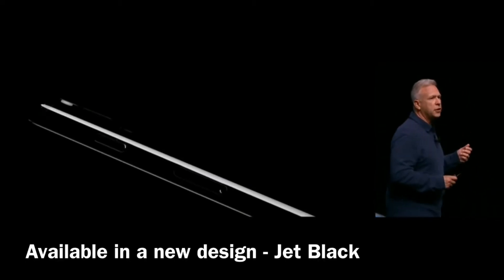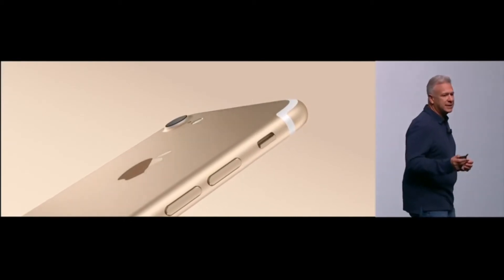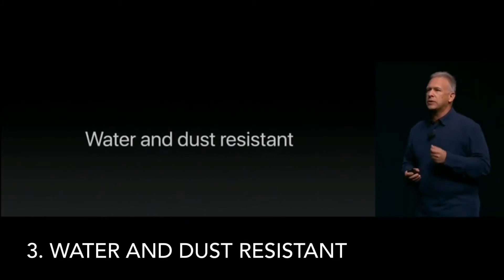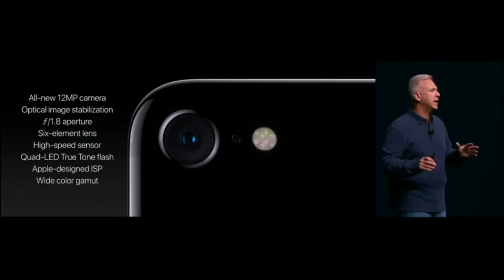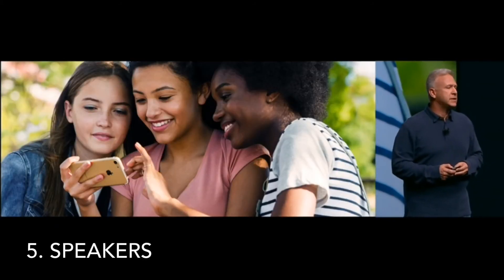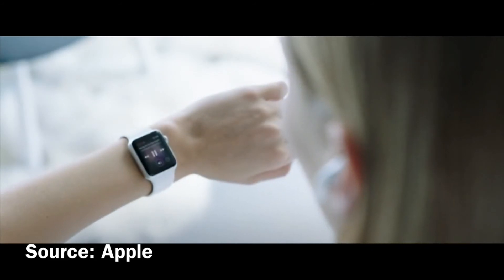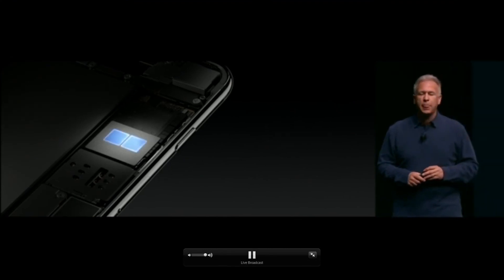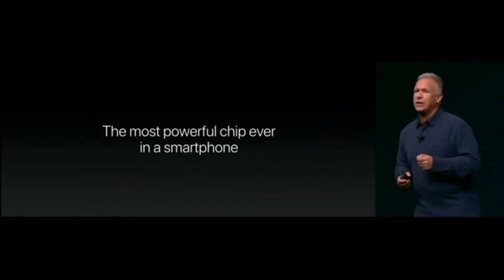All You need to know about the new iPhone 7/Plus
Take a look at the new iPhone 7 in just 5 minutes with all its new features explained during the Apple Keynote 2016! :)

iPhone 7/Plus Price :

iPhone 7 32 GB $ 649 / 128 GB $ 749 / 256 GB $849
iPhone 7 Plus 32 GB $ 769 / 128 GB $ 869 / 256 GB $969

DIMENSIONS
Apple iPhone 7 : 138.3 x 67.1 x 7.1 mm
Apple iPhone 7 Plus : 158.2 x 77.9 x 7.3 mm

WEIGHT
Apple iPhone 7 : 138 gm
Apple iPhone 7 Plus : 188 gm

DESIGN
Aluminum Unibody

COLORS
Gold
Rose Gold
Silver
Black
Jet Black

DISPLAY SIZE AND TYPE
Apple iPhone 7 : 4.7 inch Retina HD IPS LCD
Apple iPhone 7 Plus : 5.5 inch Retina HD IPS LCD

DISPLAY RESOLUTION
Apple iPhone 7 : 1334 x 750 px ~326ppi
Apple iPhone 7 Plus : 1920 x 1080 px ~401

CHIPSET
Apple A10 Fusion
M10 motion coprocessor

CPU
Quad Core

MEMORY STORAGE
32 GB
128 GB
256 GB

MEMORY EXPANDABILITY
N/A

PRIMARY CAMERA
Apple iPhone 7 :12 MP f/1.8
Apple iPhone 7 Plus : Dual 12 MP f/1.8

CAMERA FEATURES
Wide Color
Quad LED Flash
Optical image stabilization
Six?element lens
iPhone 6 Plus : Optical zoom at 2x; digital zoom up to 10x

PRIMARY VIDEO
4K video @ 30 fps
Slo?mo video support for 1080p at 120 fps and 720p at 240 fps
Cinematic video stabilization
8-megapixel still photos while recording 4K video

SECONDARY CAMERA
7 MP Facetime Camera
ƒ/2.2 aperture
SECONDARY CAMERA VIDEO
1080p

NETWORK
LTE Advanced
TD + FDD Support
802.11a/b/g/n/ac Wi?Fi with MIMO
Bluetooth 4.2 wireless technology
NFC

SIM TYPE
Single nano

OTHER FEATURES
Touch ID With Haptic
3D Touch